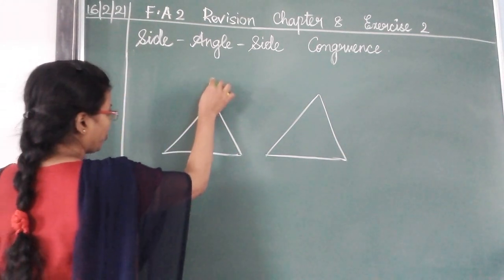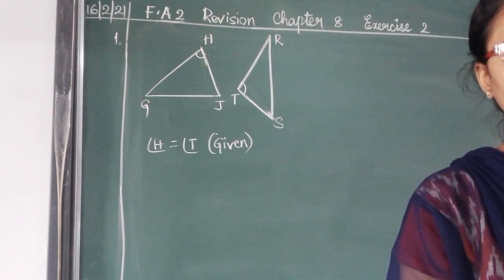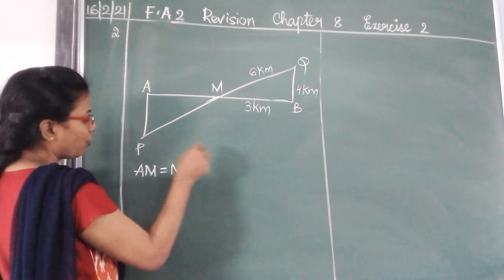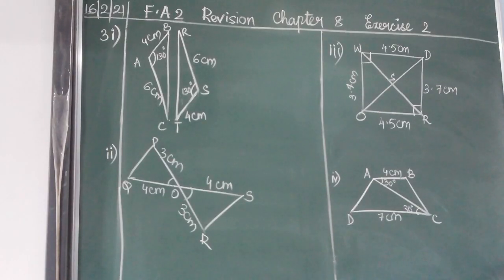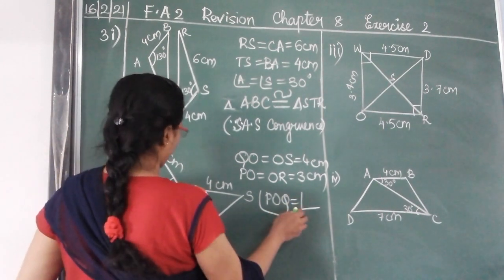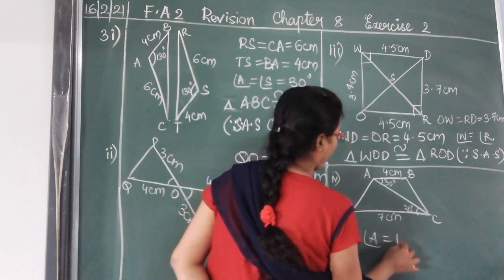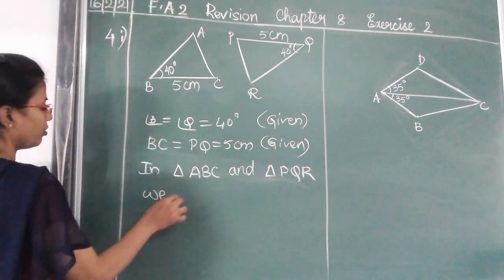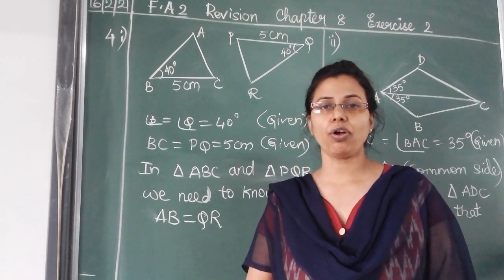16 FEB 21 FORMATIVE ASSESSMENT - 2 REVISION